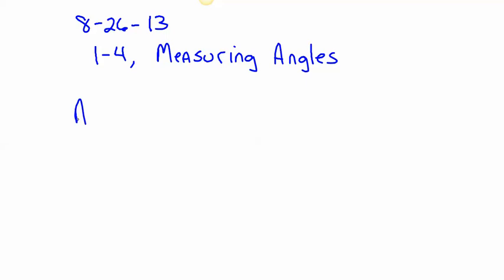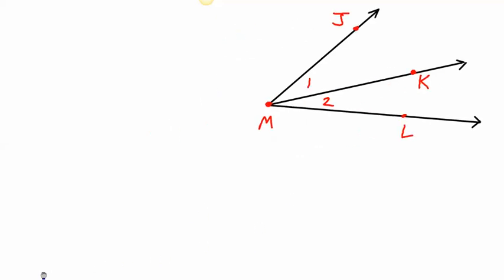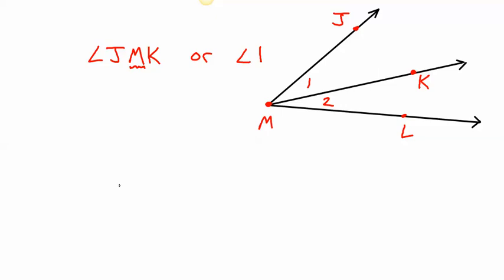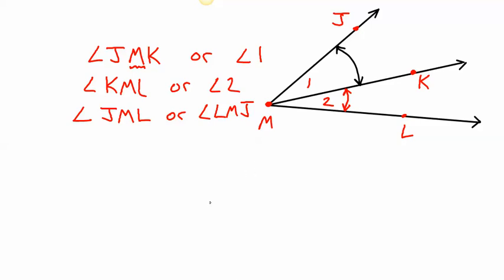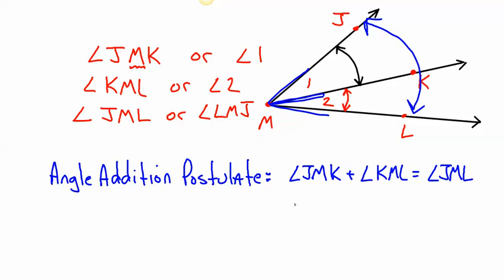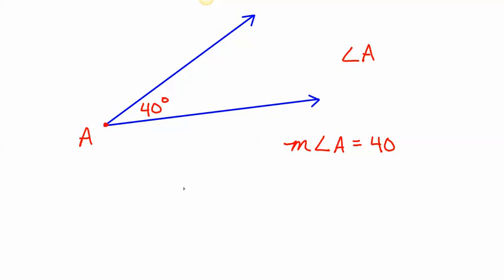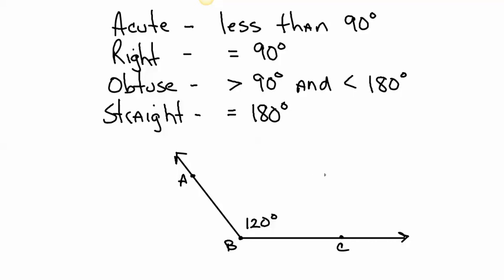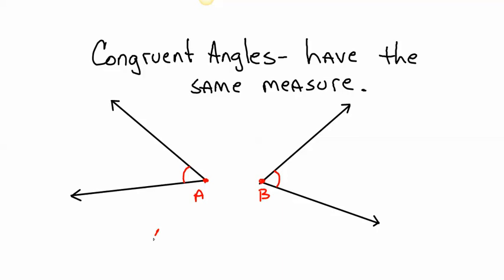8 26 2013 10 56 53 AM